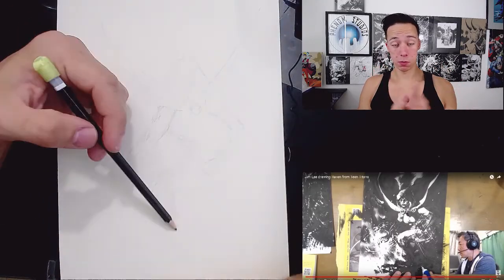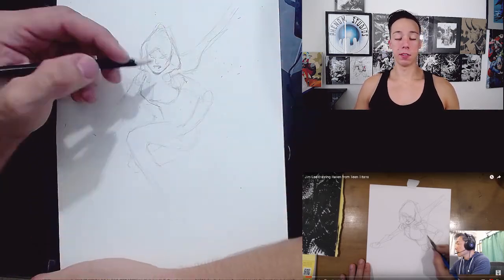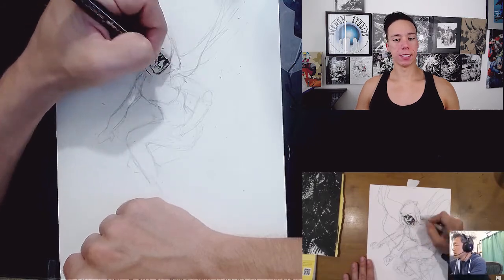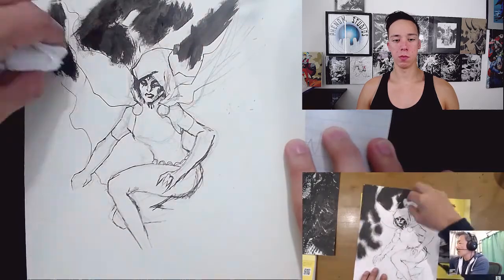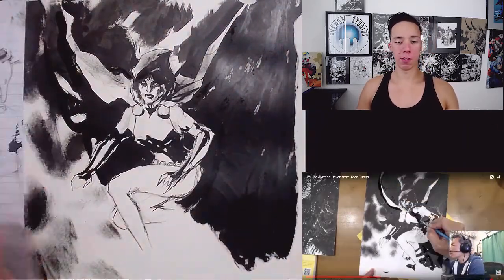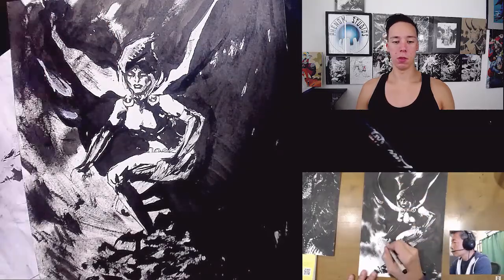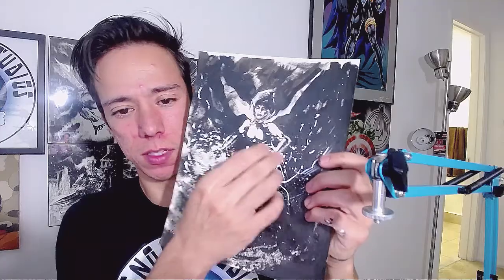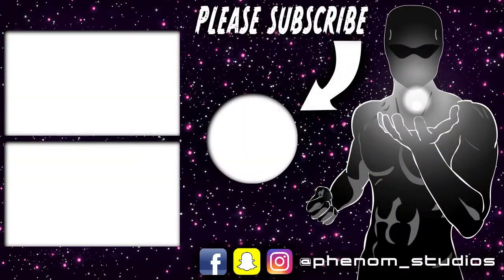Drawing With Jim Lee - Raven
In this video, I record myself drawing Raven from The Teen Titans as I watch the master Jim Lee do his thing. I do my best to follow along and recreate what he's drawing.

I'm just starting out my official Youtube career so please let me know what I can do to make this video better for you! :) Thank you